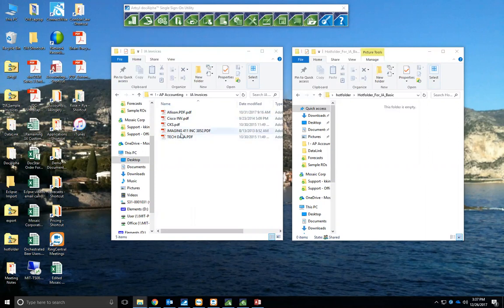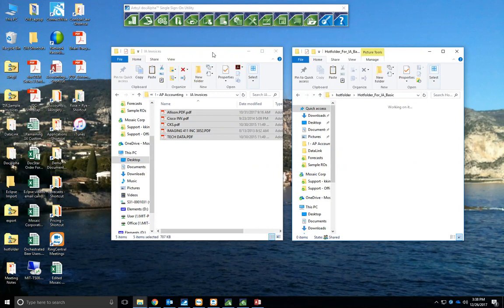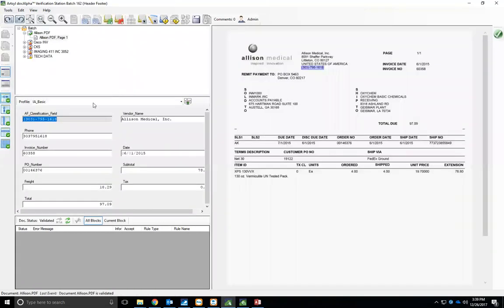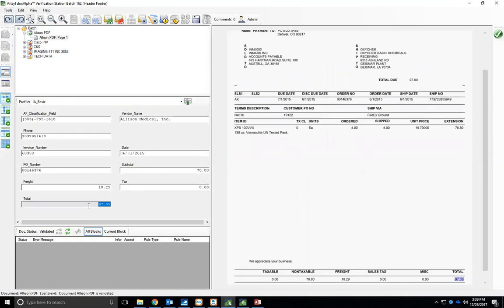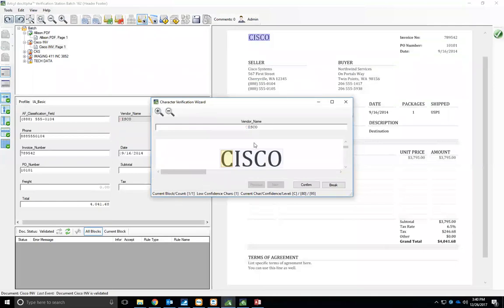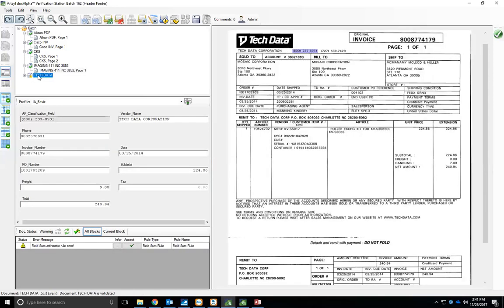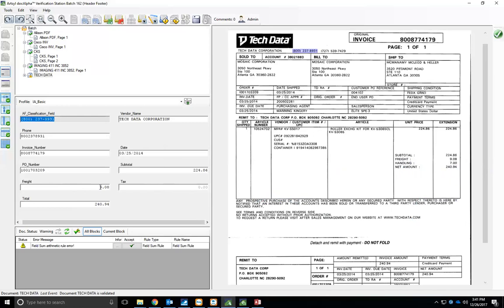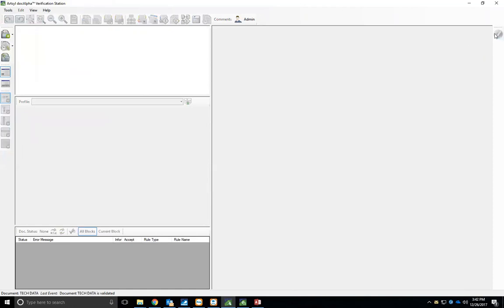Artsyl InvoiceAction Demo from Mosaic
Do you want to eliminate manual data entry for your invoice processing? This is a demo of Artsy InvoiceAction which is intelligent data capture software and it can eliminate that vast majority of manual data entry in the task of posting invoices to your accounting system.